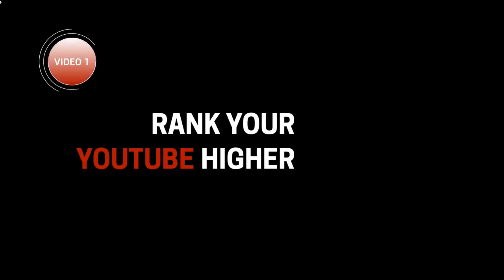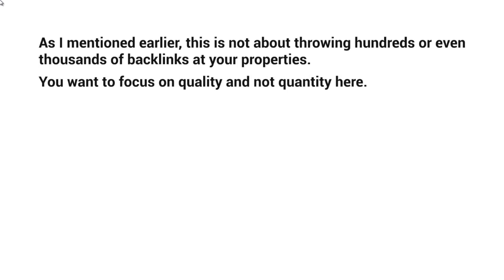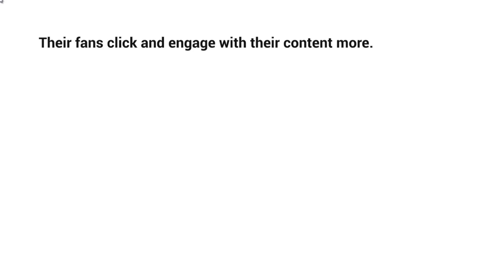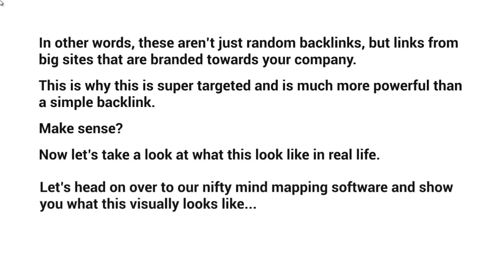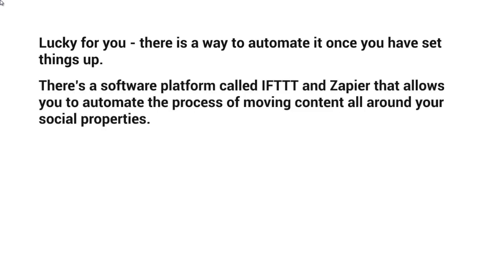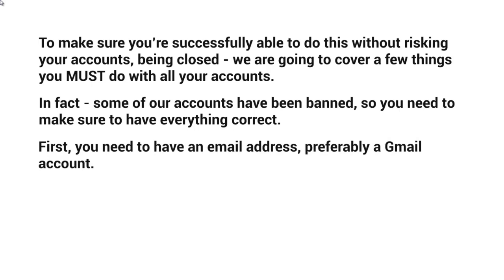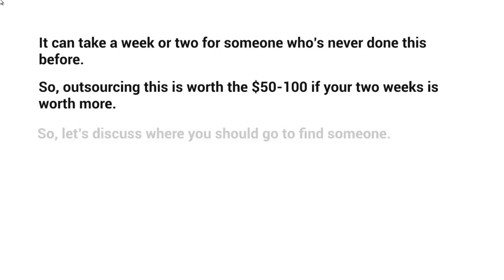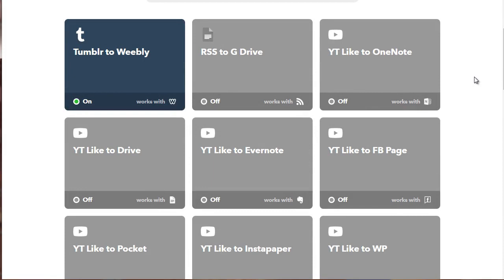YouTube SEO: How To Rank YouTube Videos #1 - YouTube Mastery Course [FREE] | Boost You Tube Channel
If you can start thinking that way, you are going to have a long-term strategy which will actually help you, not only in the YouTube traffic and getting ranked on YouTube and getting natural organic traffic and all of that, but it will also help you in many other ways as well.
If you are thinking about how to start a YouTube channel with proper optimization that will make money, this video is for you.
Learn how to create a YouTube channel and earn money by creating video content. Everything is discussed in detail with proper examples so you can understand better.